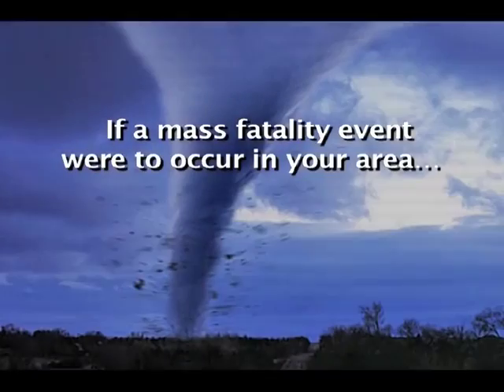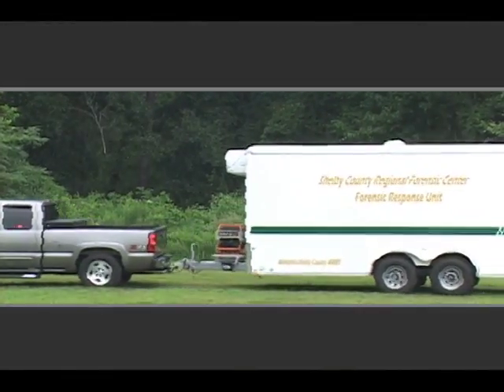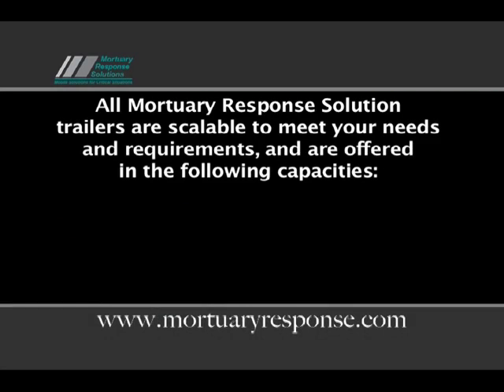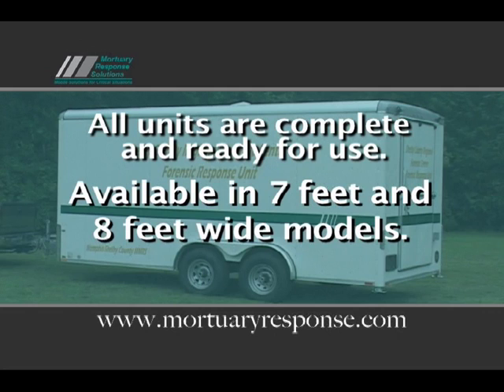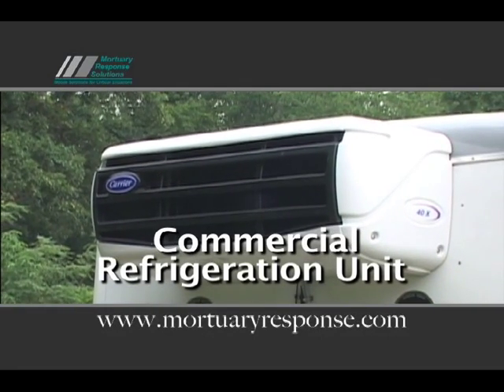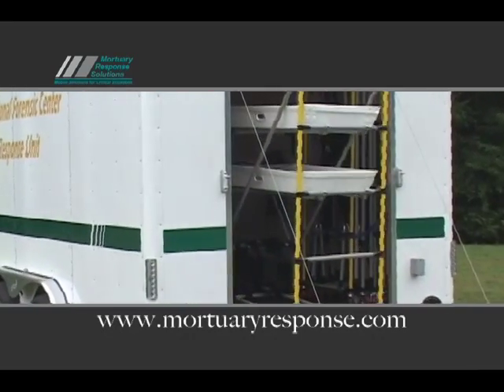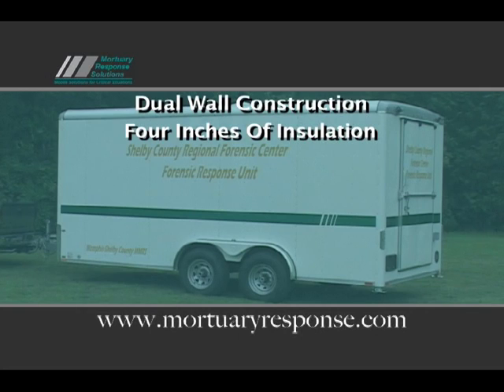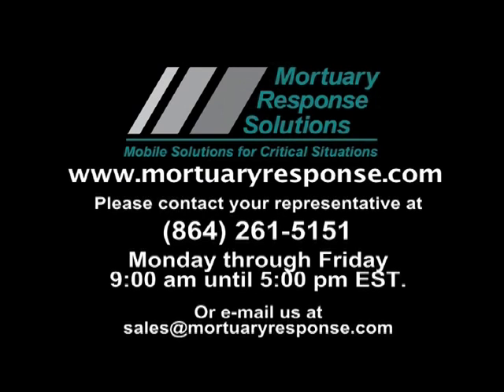Mortuary Response Solutions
With the ever increasing threat of mass fatality incidents (MFI) comes the need for portable mass fatality cold storage capability. Although there is no specific number of fatalities that define a MFI, the number of fatalities generally exceeds the local hospital, city or county's resource capabilities. This became more evident as MRS researched numerous significant mass fatality incidents, including man-made incidents such as terrorist attacks, mass transit accidents and hazmat releases, as well as natural disasters such as flooding, tsunamis, earthquakes and global disease outbreaks. In every case it was abundantly evident that response equipment must be reliable, rapidly deployable, scalable, low maintenance and cost effective.

Currently, the vast majority of human remains from a MFI are refrigerated, utilizing either refrigerated container trucks or fixed site refrigerators, both of which are expensive and distinct in limitations. In order to incorporate these practical features it was necessary to develop and employ new techniques.  In response to this need, MRS has designed, engineered and tested the MERC®System (Mortuary Enhanced Remains Cooling System). The MERC®System is the first direct contact cooling system utilizing liquid cooling technology in conjunction with an engineered cooling bag.  The MERC®System requires no refrigerated or chilled air and is scalable to meet end user's requirements.

Over the last few years, MRS has experienced significant growth, which was necessary in order to accommodate the demands and diversity of clients. Additionally, MRS has also developed a suite of compatible products to further enhance the MERC®System. Accessories include cooling bags, disposable liners, disaster caskets, collapsible cadaver storage racks, portable identification and processing tables, Porta Walls™, contaminated remains pouches, mobile medical examiner and coroner facilities, evidence response and crime scene trailer units and mass fatality refrigeration trailers.